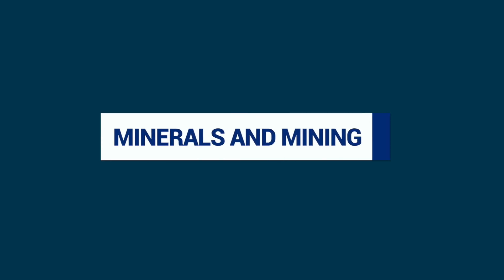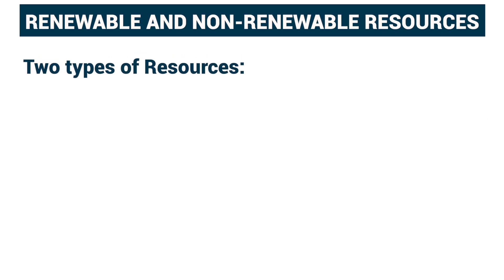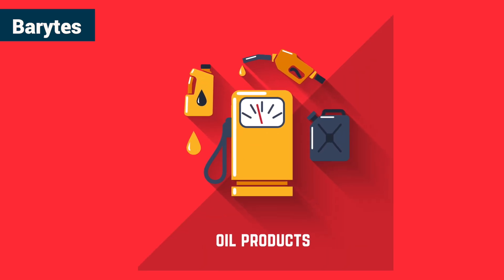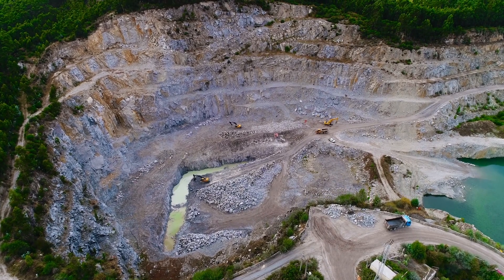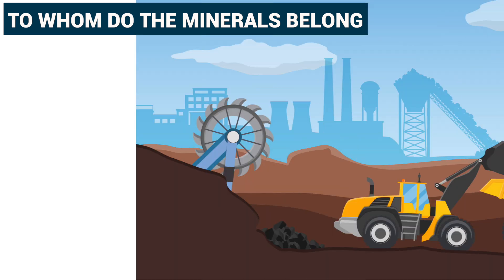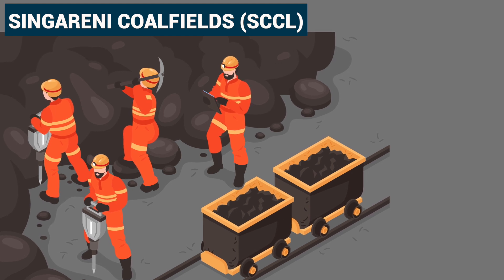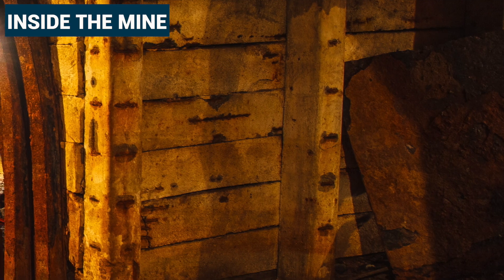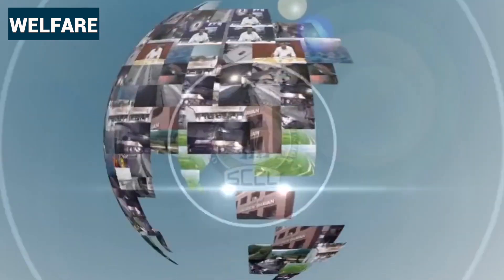Minerals And Mining || 8th Class Social || 2022 Syllabus